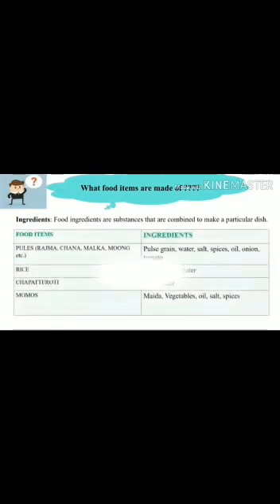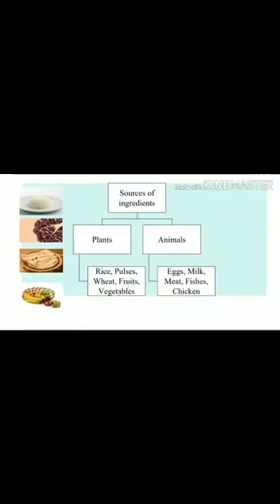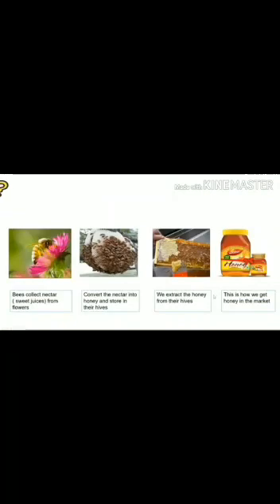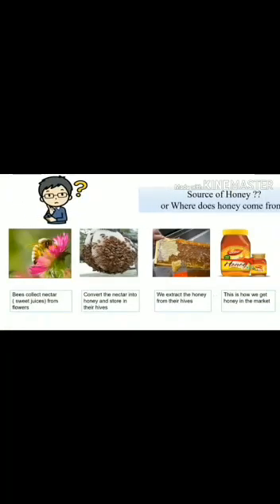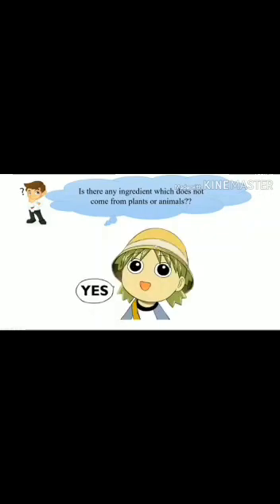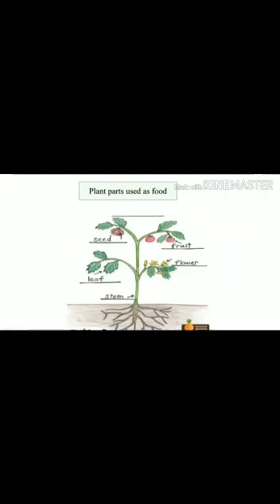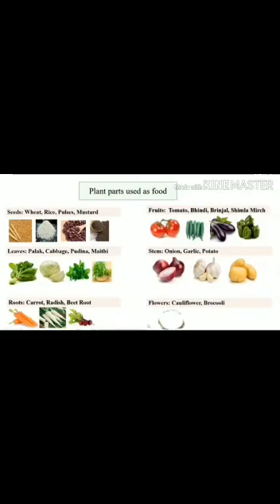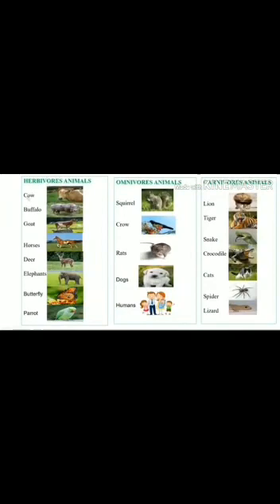STD-6 Science chp-1 part -3